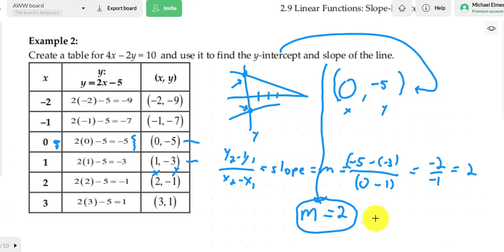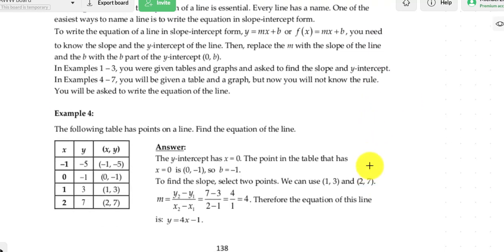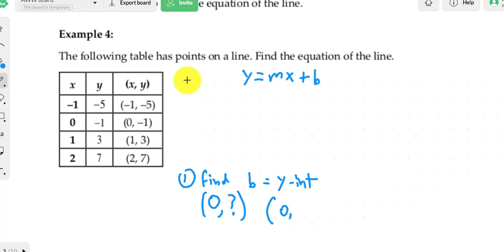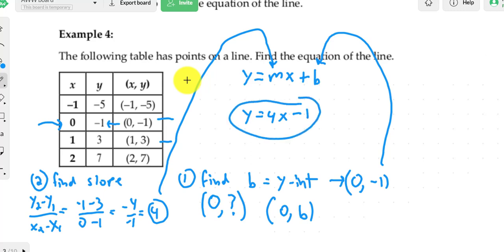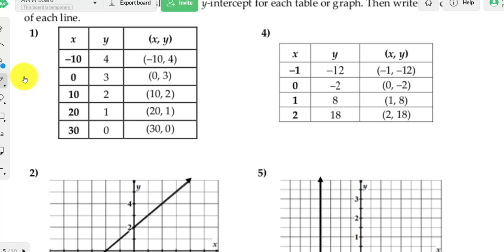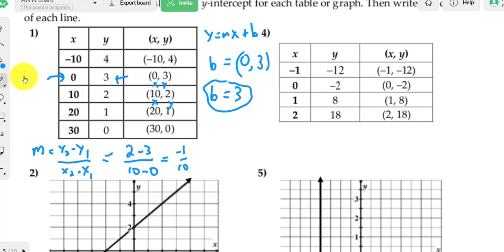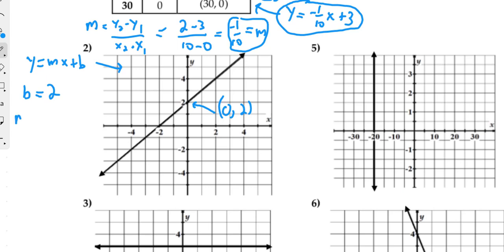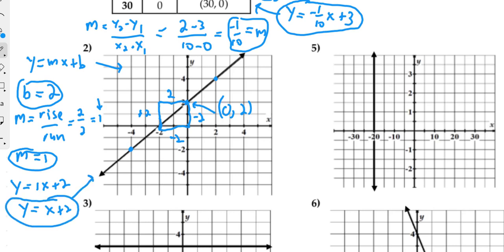Math 021 Section 2.9 Part 2